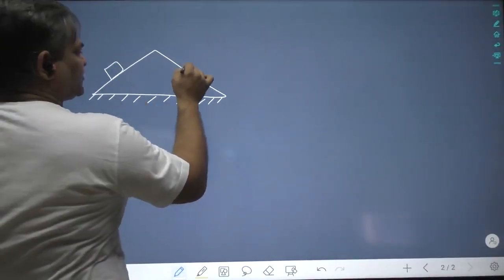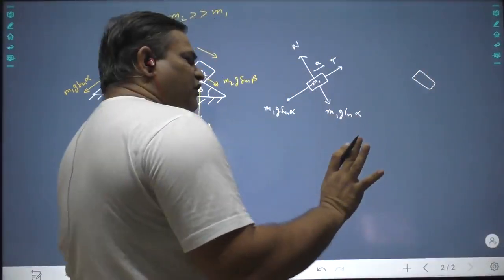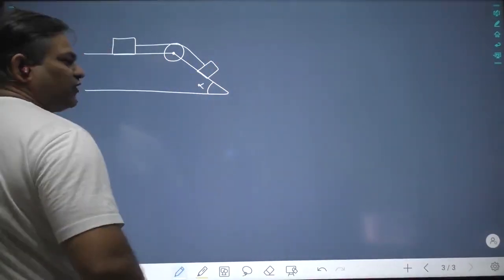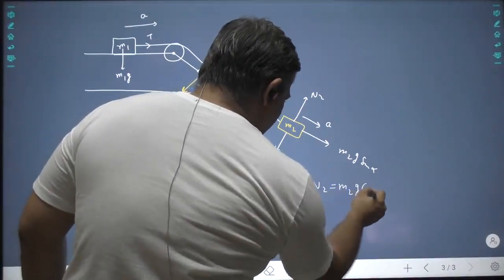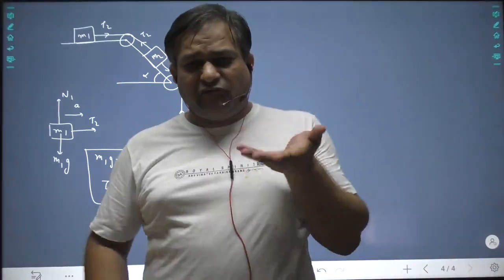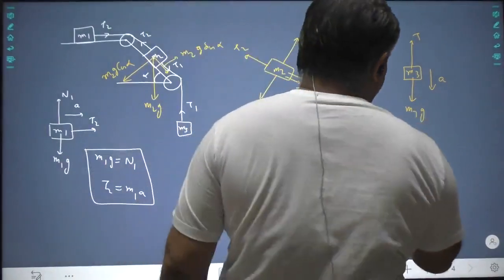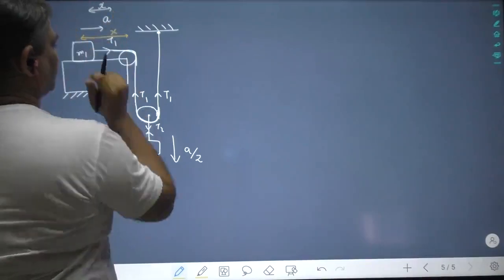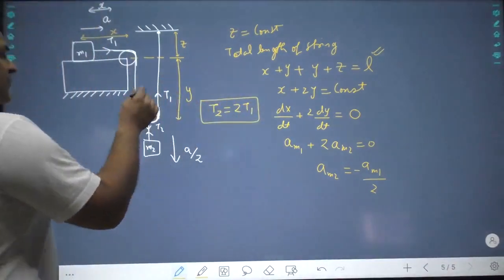IIT PHYSICS - NEWTON LAWS OF MOTION - NLM - PROBLEM SOLVING SKILLS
LINK TO CLASS NOTES OF THIS LECTURE

BEST APP FOR IIT JEE PREPARATION
THEORY, EXERCISES, TEST SERIES AND FULL COURSE FOR IIT JEE AND MUCH MORE

QUESTIONS ON NLM
PROBLEM SOLVING SKILLS
UNDERSTANDING FREE BODY DIAGRAM AND WRITING FORCE EQUATIONS

ARVIND SINGH
ARVIND SINGH B.TECH IIT GUWAHATI
IIT JEE MATHS
IIT MATHS
JEE MATHS
MATHEMATICS
IIT JEE PHYSICS
IIT PHYSICS
JEE PHYSICS
PHYSICS